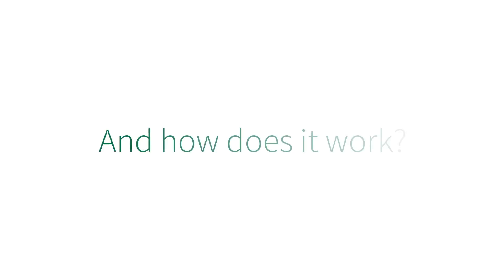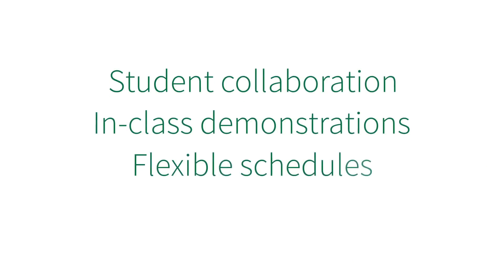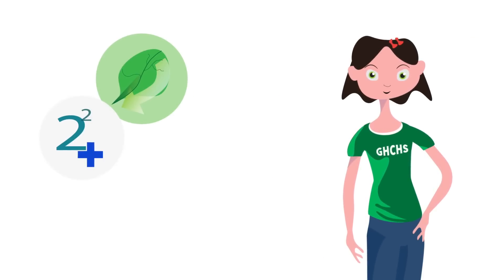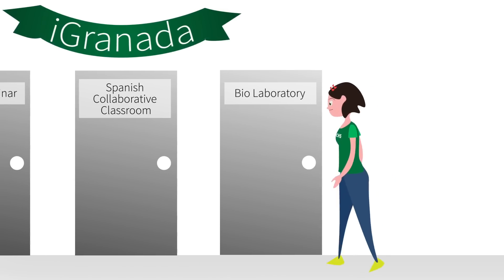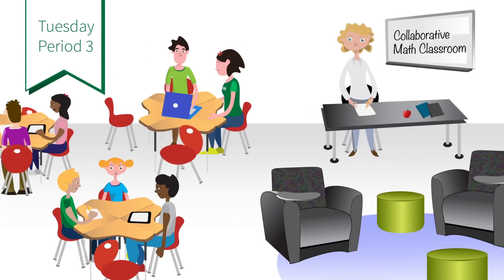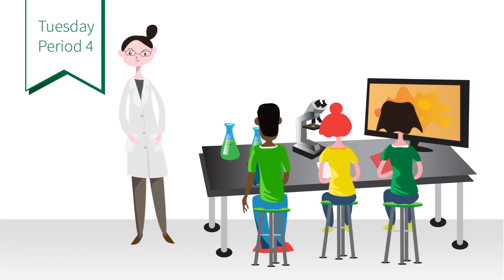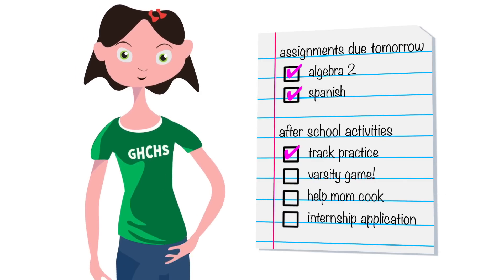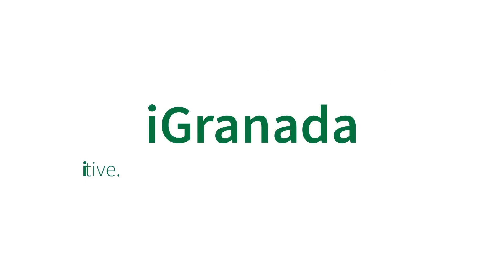What is iGranada?